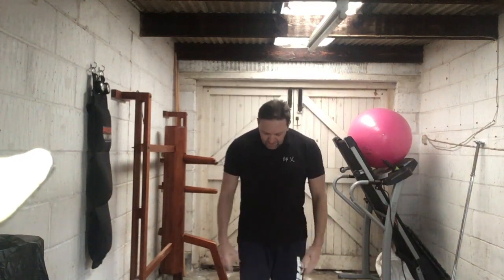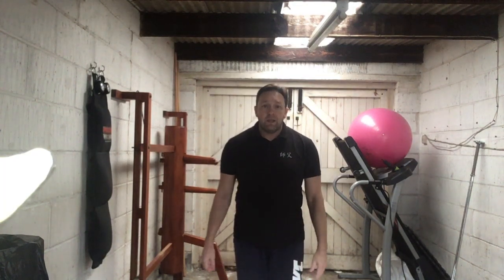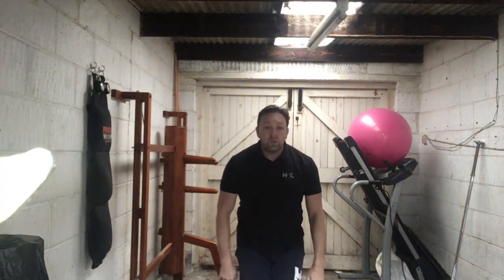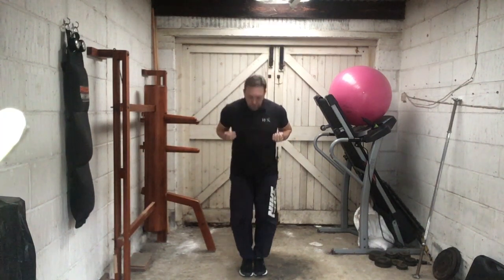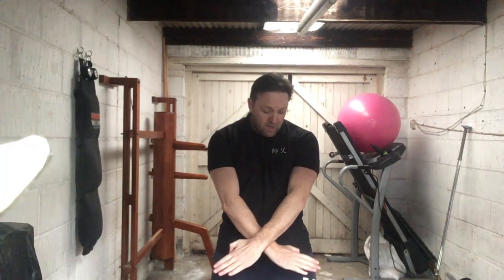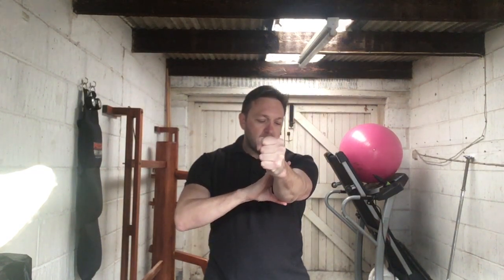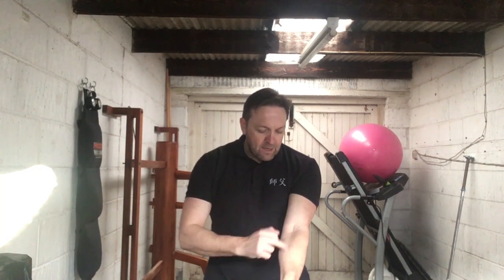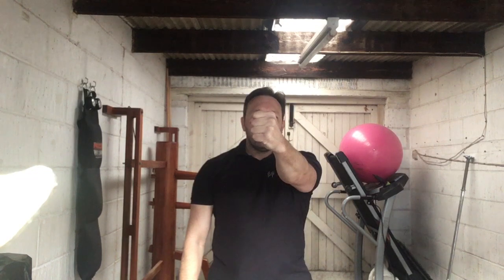Opening the first form, Siu Nim Tao.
Begin YOUR Wing Chun training! The first of FOUR videos for the beginner student. Learn the opening movements of Siu Nim Tao and develop the fundamentals of the basic stance, centreline punch and circling hand movements. Remember, be the best you can be.